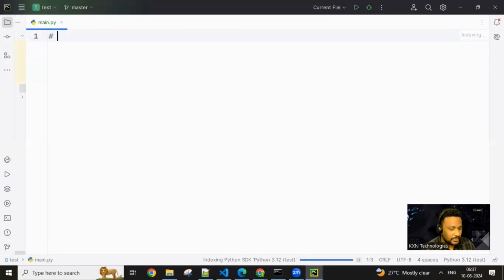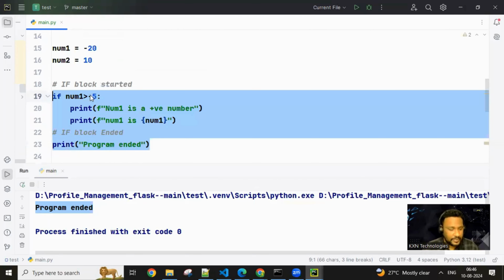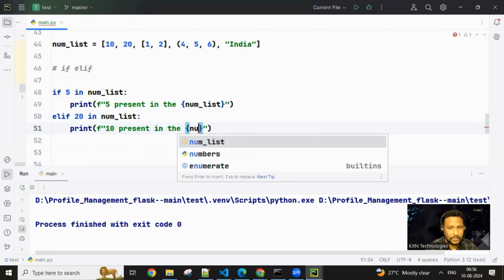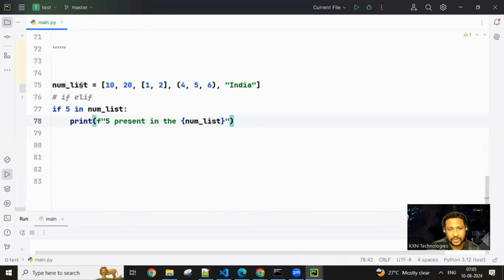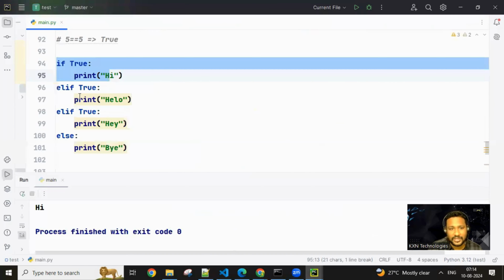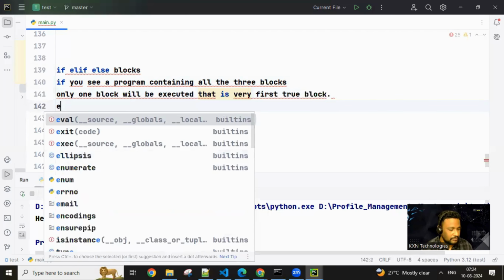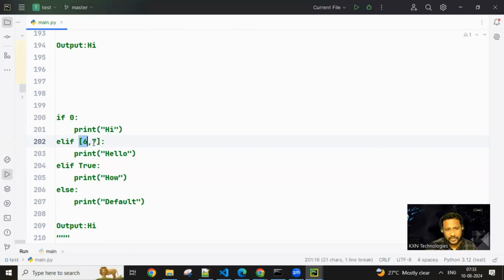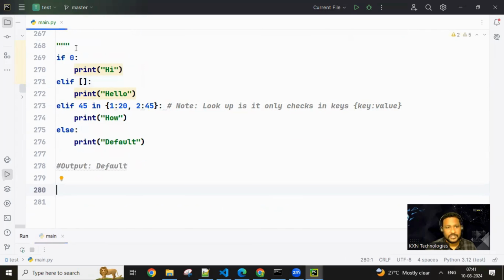Day4 Master Conditional Statements in Python: IF, ELIF, and ELSE | Kumar Makala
Description:

Unlock the full potential of Python programming with Kumar as he guides you through mastering conditional statements! In this video, we'll dive deep into the if, elif, and else blocks that form the backbone of decision-making in Python. Whether you're a beginner or looking to brush up on your skills, this tutorial is packed with practical examples and clear explanations to help you understand how these conditional statements work in real-world scenarios.

🔍 What You'll Learn:

The syntax and structure of if, elif, and else statements
How to use conditional statements to control the flow of your Python programs
Practical examples with numbers, lists, tuples, and more
Common mistakes to avoid when working with conditionals
Tips for writing clean, readable conditional logic
📚 Perfect For:

Python beginners looking to strengthen their understanding of conditional logic
Intermediate programmers who want to refine their coding skills
Anyone interested in learning how to make dynamic decisions in their code
🔗 Resources:

Source code examples: [Link to GitHub repository or download]